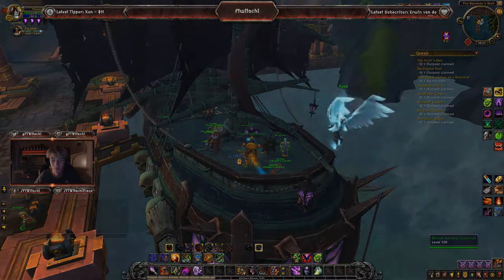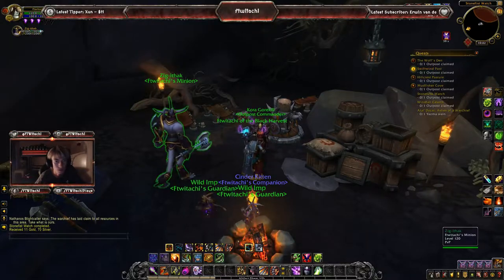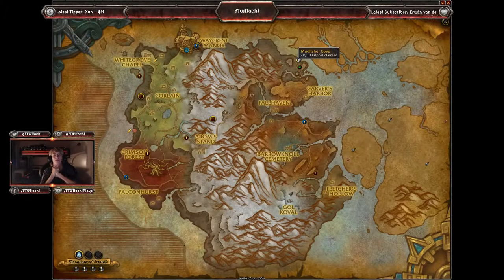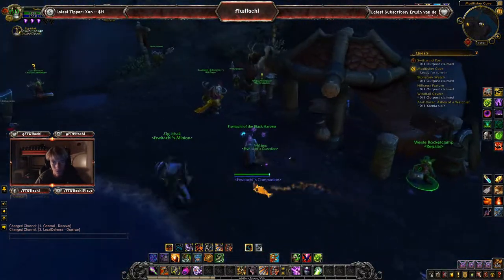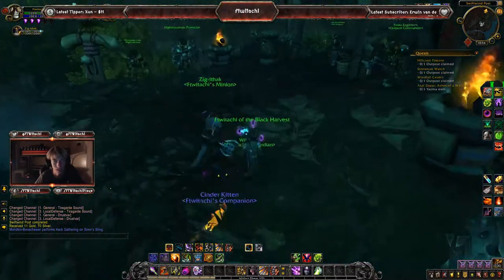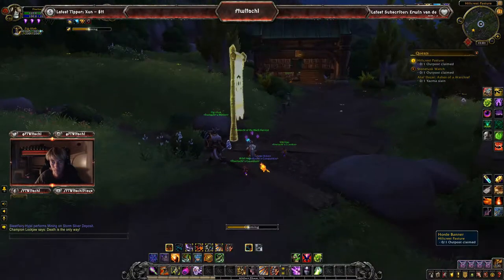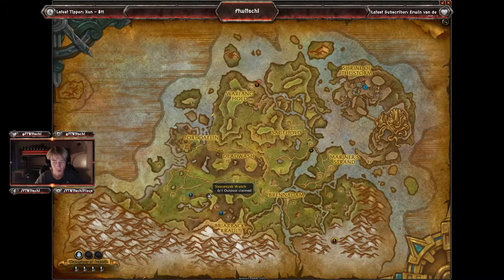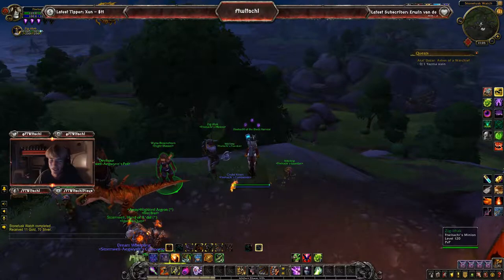WAR CAMPAIGN QUESTLINE | OUTPOSTS | HORDE | WORLD OF WARCRAFT BATTLE FOR AZEROTH 🎮🎮🎮